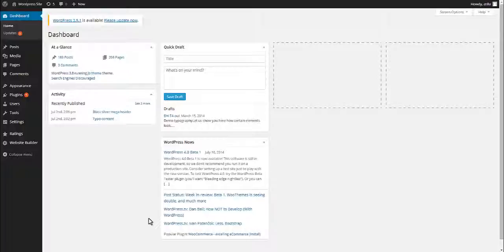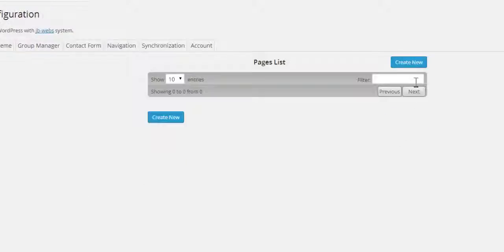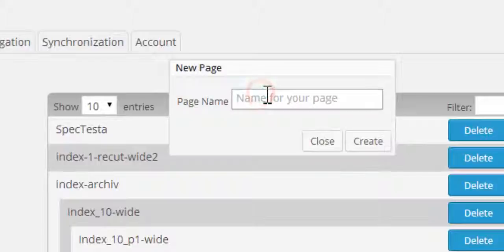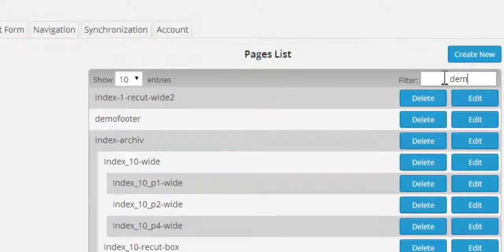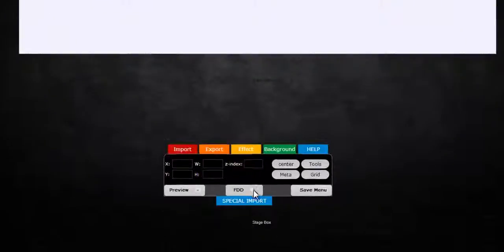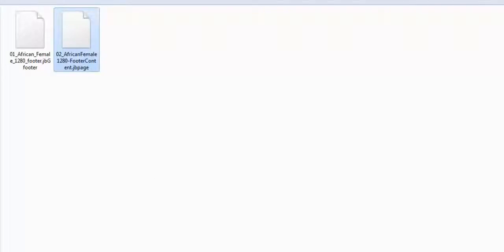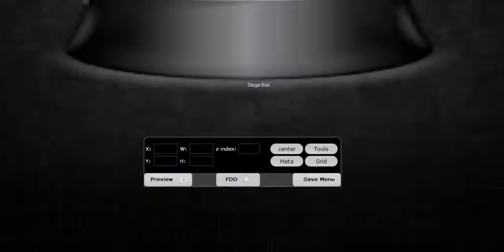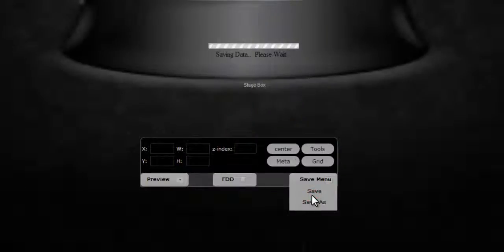04 createpage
Work with jb website drag and drop template engine and convert jb templates later into WordPress themes by using WordPress REAL plugin.